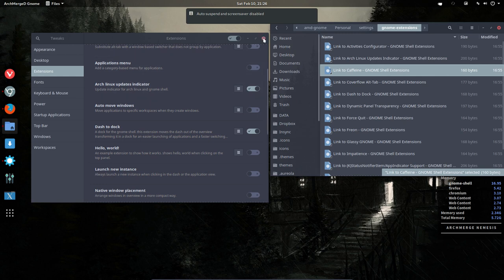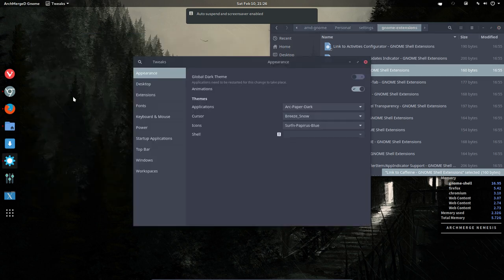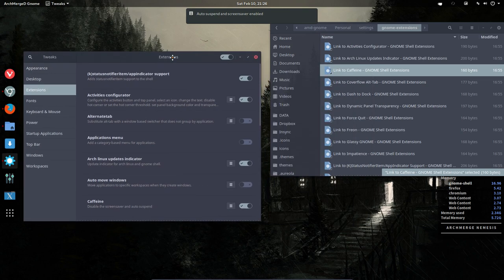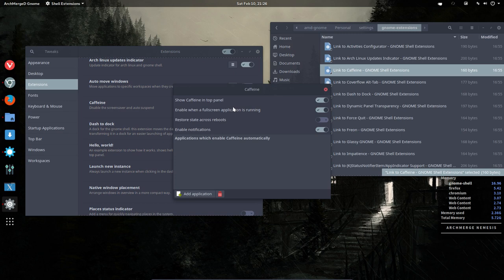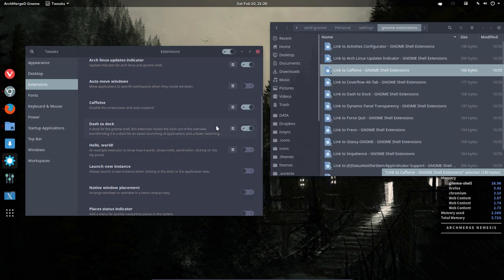ArchMerge : 275 gnome shell extension - caffeine